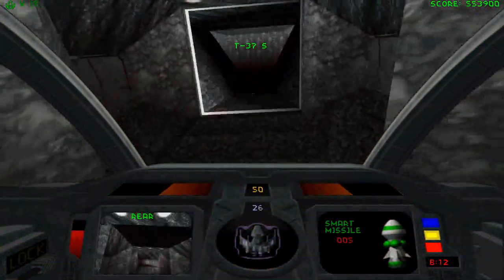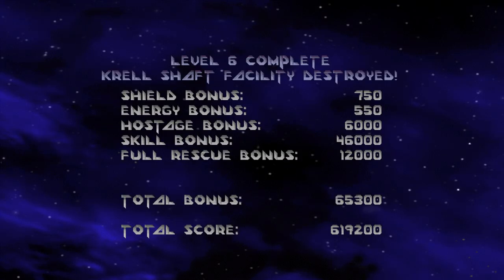Let's Play Descent Vertigo - Level 6 - Krell Shaft Factory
I'm sorry, but Solitar's voice is so quiet that I can't fix it. It's as loud as I can make it.